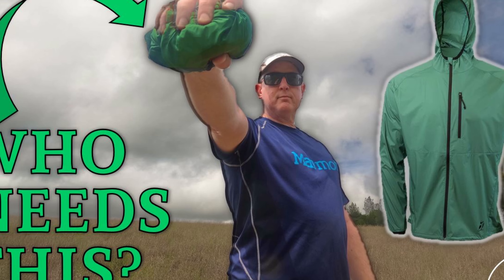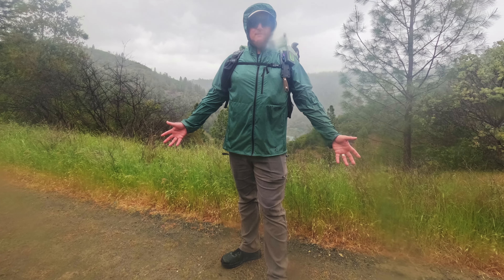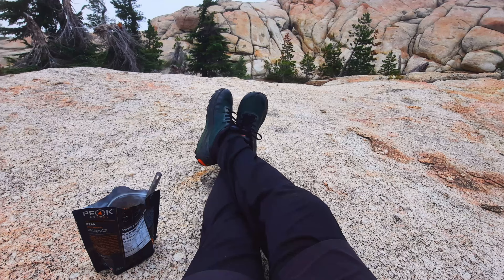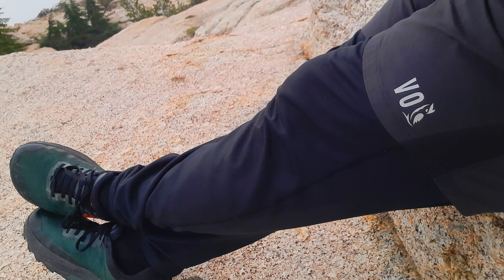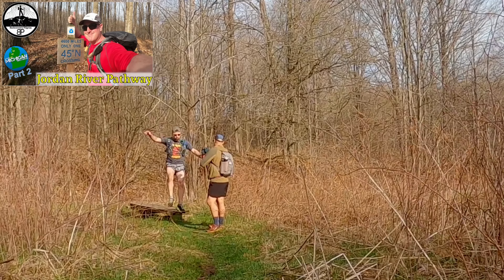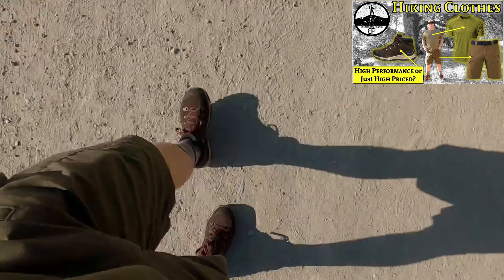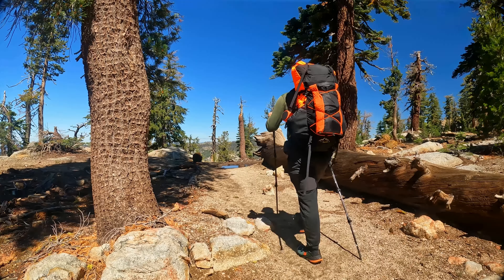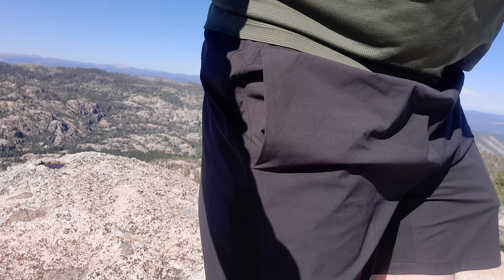The Perfect Hiking Combo: Outdoor Vitals Skyline Shorts and Highline Leggings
Outdoor Vitals is a company for gear nerds and serious hikers. Their experience and obsessive attention to detail have paid off once again with the creation of the Skyline Shorts and Highline Leggings - both of them more than meets the eye.